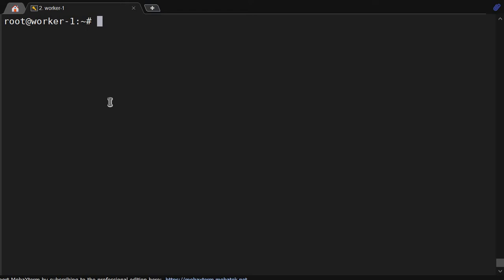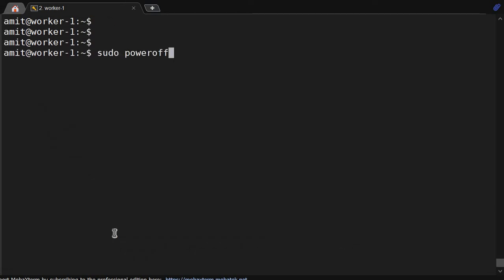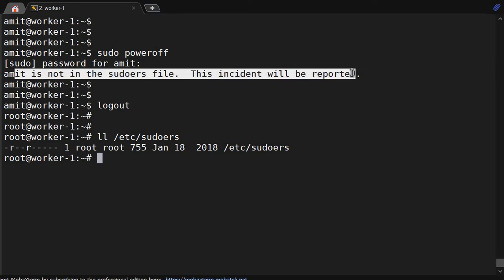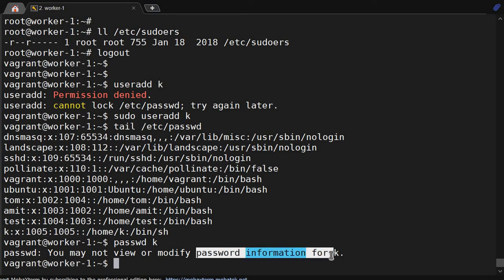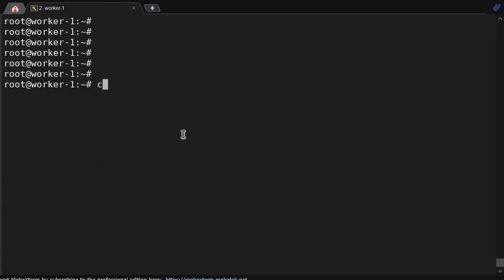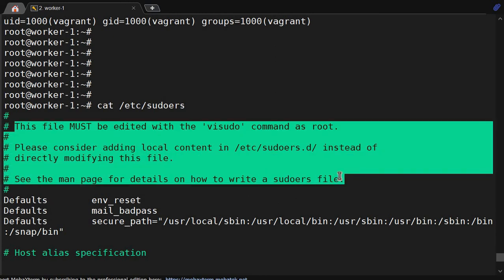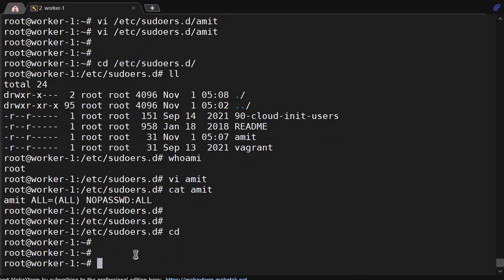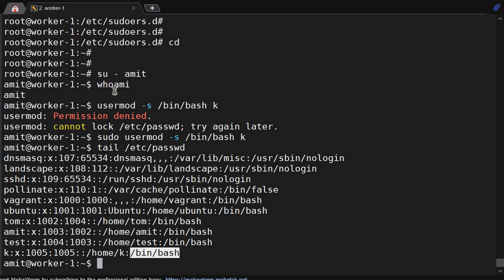How to give super power to a normal user in linux using sudo command ?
under this we covered, how to grant super user access to normal user using sudoers file and sudo command